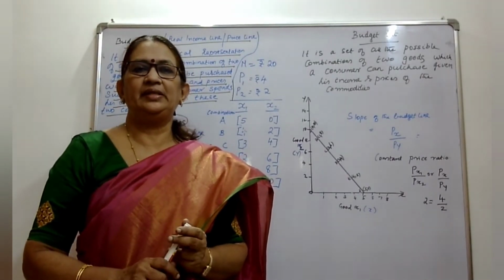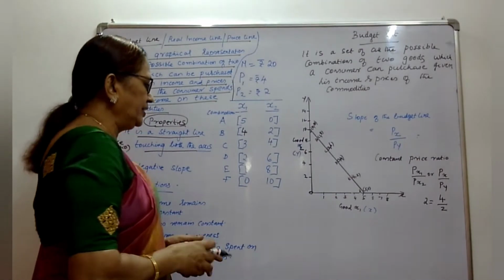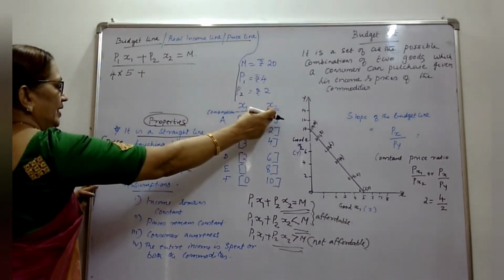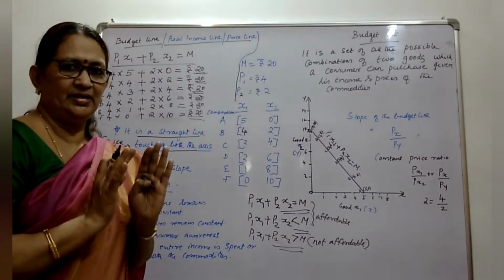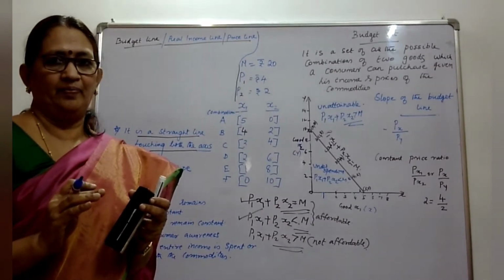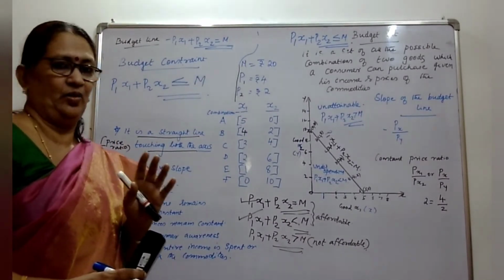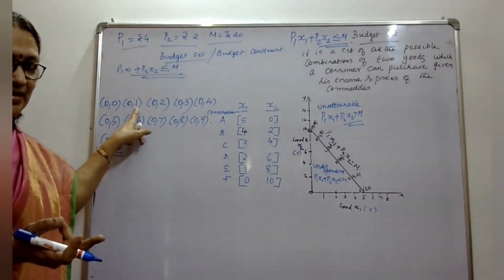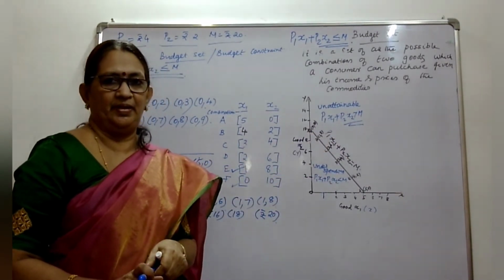BUDGET LINE/BUDGET SET/PRICE RATIO/